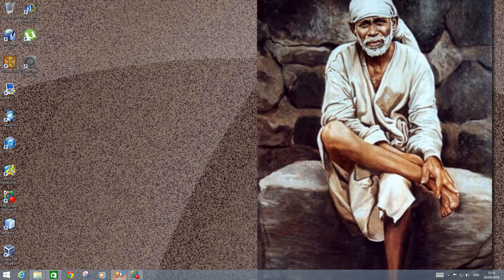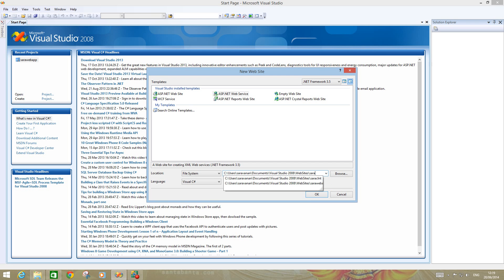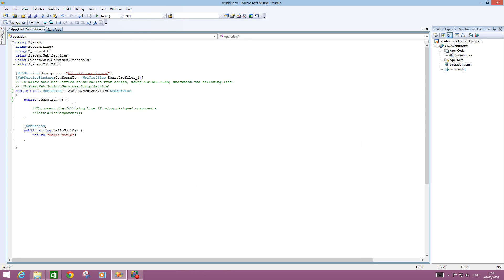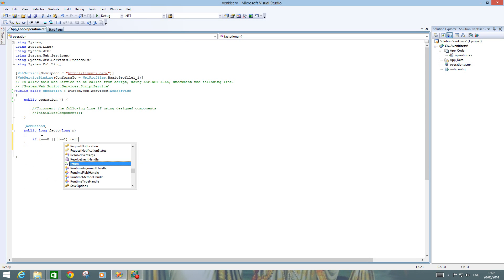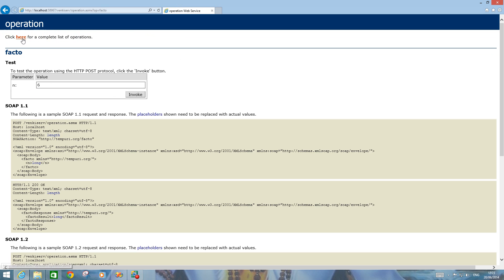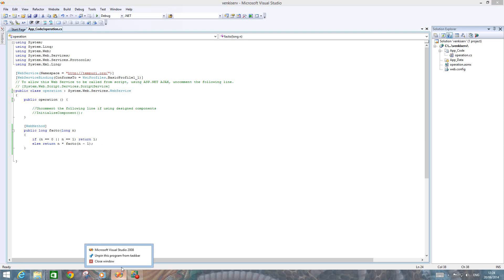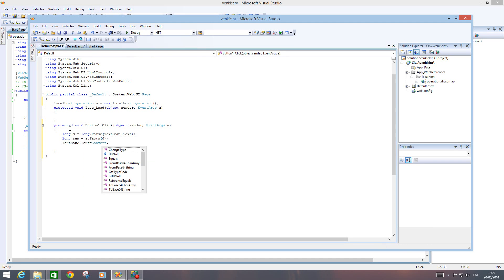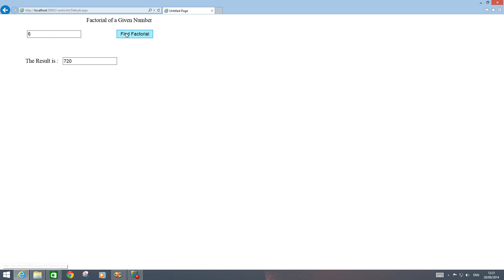SOA LAB EXP 3 INVOKE DOT NET COMPONENT AS WS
Invoke .net Component as Webservices-A simple SOA LAB EXPERIMENT to start with.After creating Webservice create another window of Visual studio without closing the service window.This is to be noted. Here I have CREATED FACTORIAL WEBSERVICE using Recursive Function and Create an Appropriate Website Client for the Service...Watch This Video if you are a STARTER .